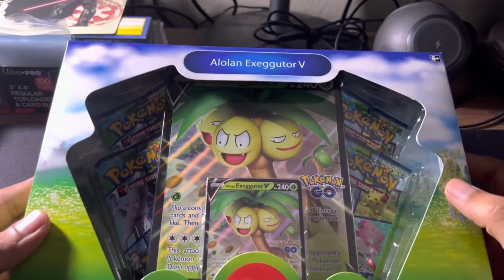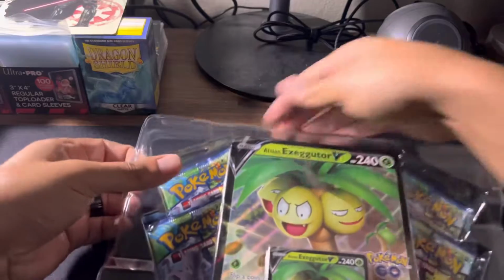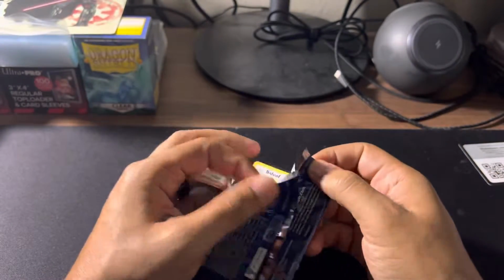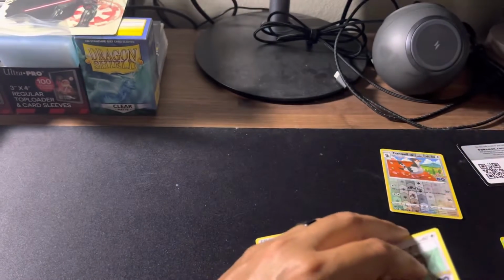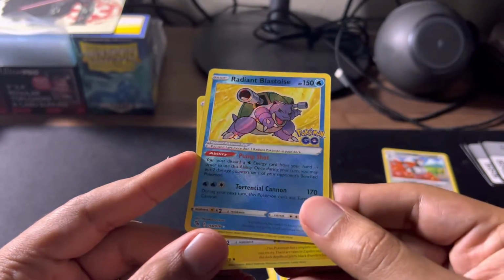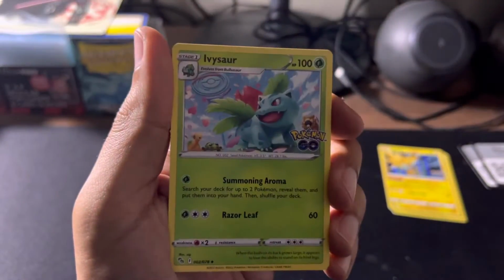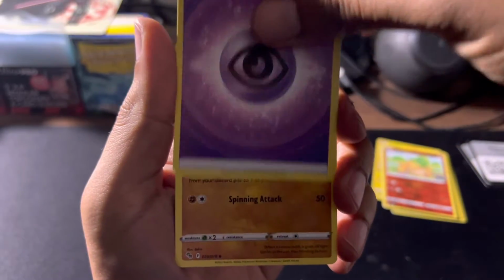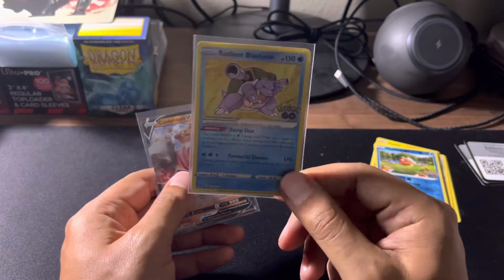Pokémon Go - Aloan Exeggutor V Box Opening!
Opening up an Aloan Exeggutor V box. What hits did I pull this time?